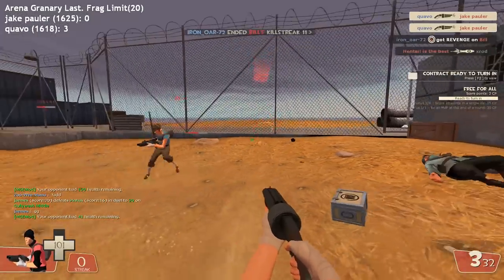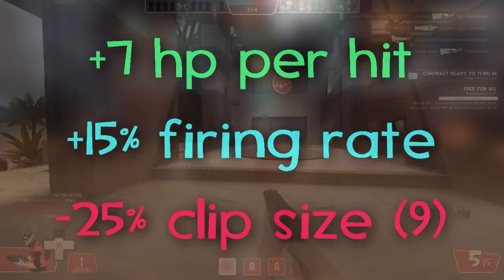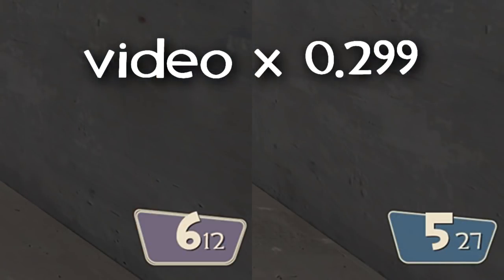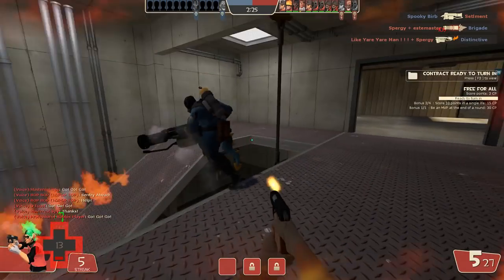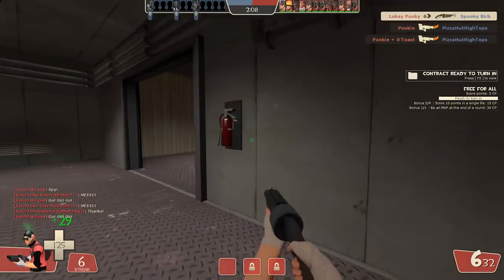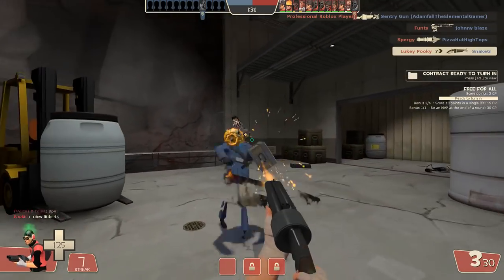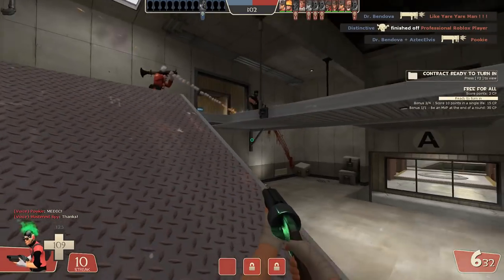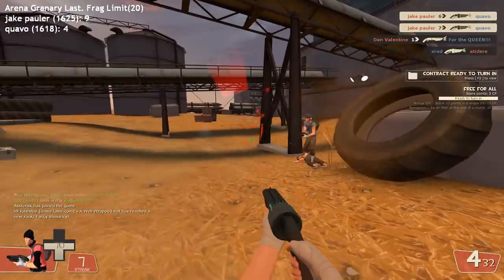The New Pocket Pistol is GREAT - TF2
Ayyyye, it's good to be back! Amidst all the Jungle Inferno balance changes, I was particularly interested in the Pocket Pistol buff that had been teased months prior in the blog.